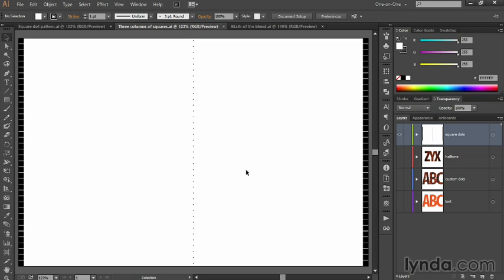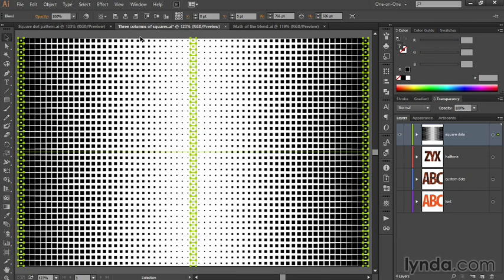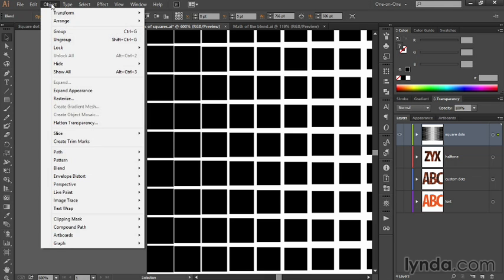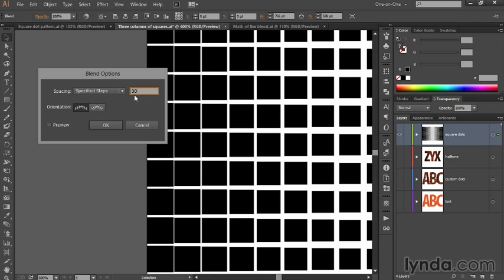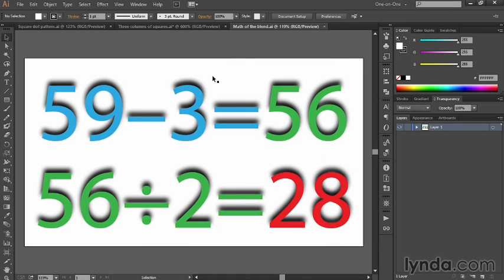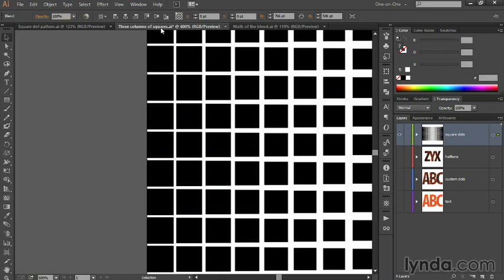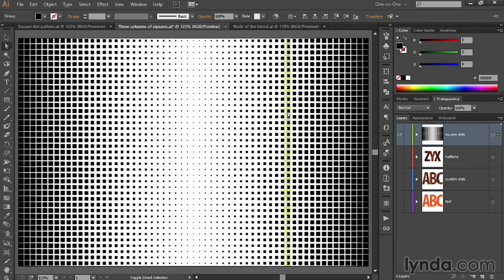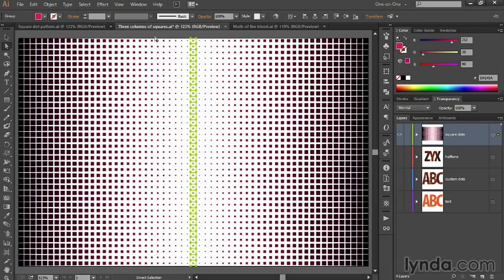IIllustrator เรื่อง Gradient & Patterns Part 12